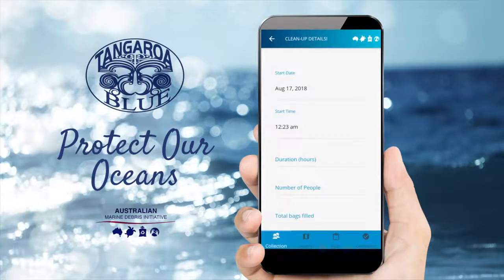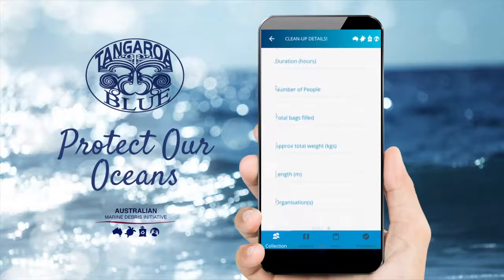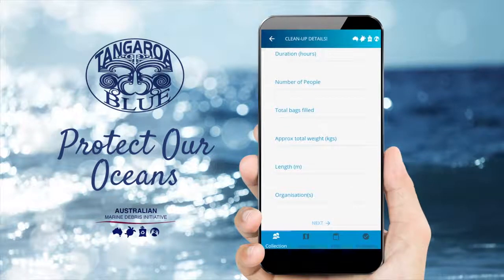Australian Marine Debris Initiative (AMDI) App Instructions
This video will walk you through the use of the AMDI App. The app is used to log the data collected during your clean-up into the AMDI database.